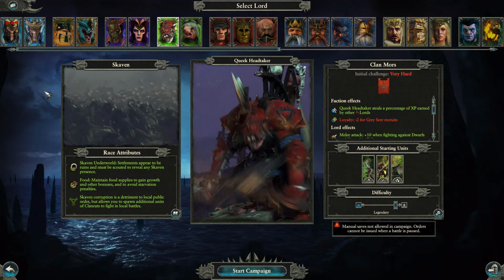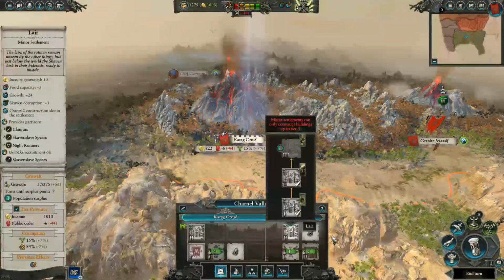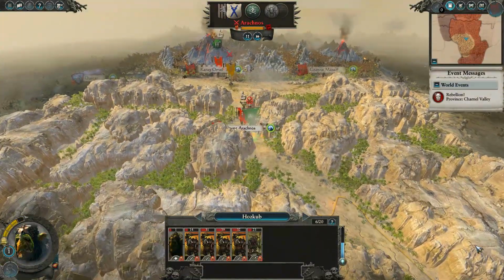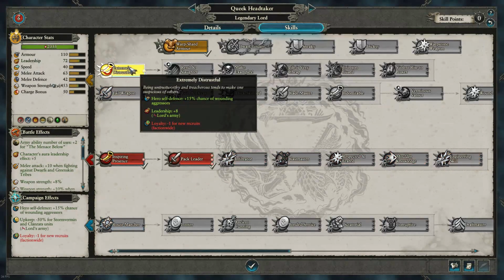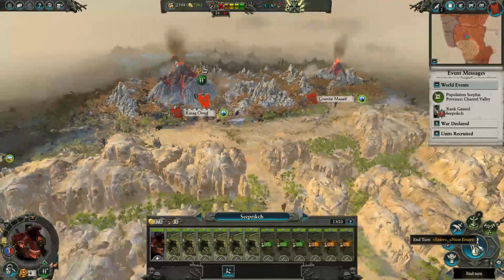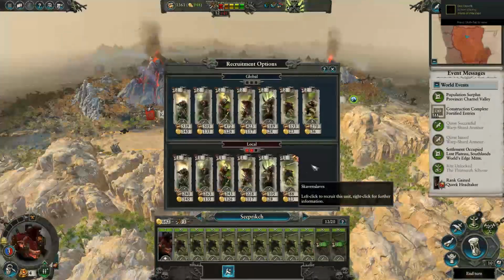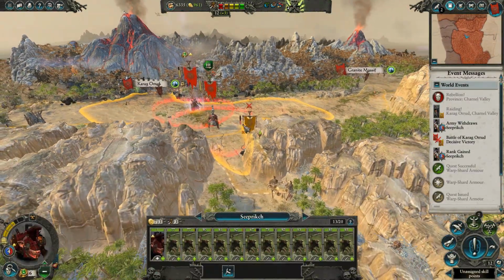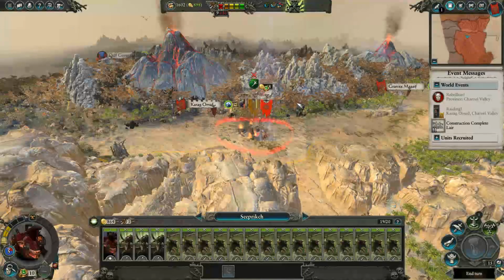Total War: Warhammer 2 - Queek Legendary Guide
In this video we are going to go through the first 15 legendary turns on the new Mortal empire's map, within total war warhammer 2. The starting strategy is quite simple to lock down an initial area, with pretty easy confrontations. The following steps are quite a bit harder so i'll cover a second part to this "soon".

Appreciate you Watching this Video and hope you found it useful. When you do so, a tiny peice of the warp is pushed back and we are ever so slightly safer from the relm of chaos.

SUPPORT

Making videos about games workshop games is what I love doing and what this channel is all about, if you want to help me cover expenses or support me then feel free to check out my Patreon. Also if you think of any cool rewards I could do, let me know!